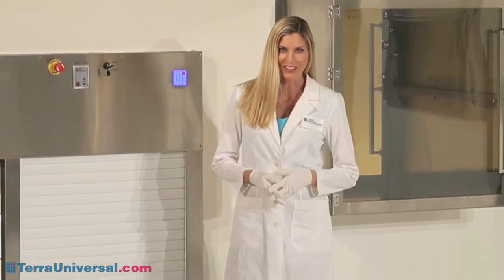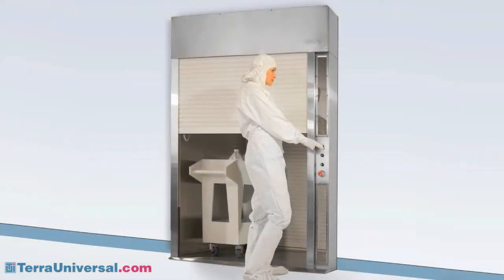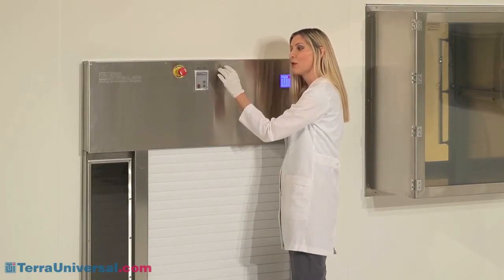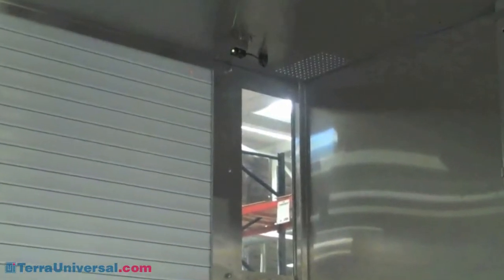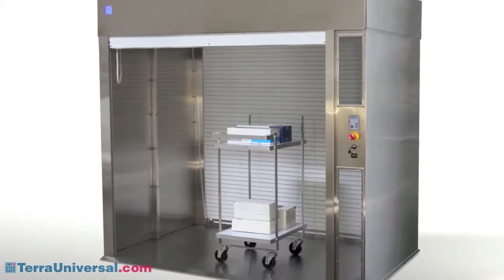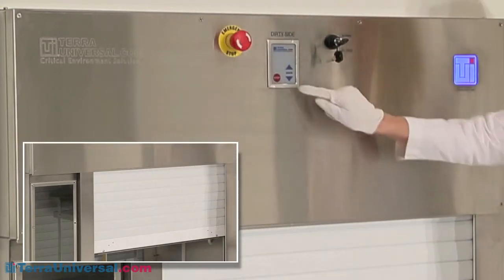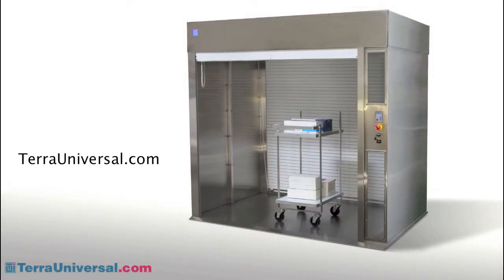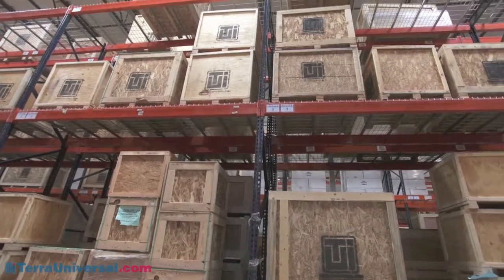Pass-Through Roll Up Door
Terra Universal's Roll-Up Door Pass-Through Chambers reduce contamination when transferring cart and other large equipment in and out of the cleanroom.